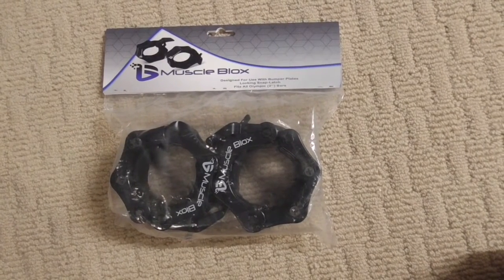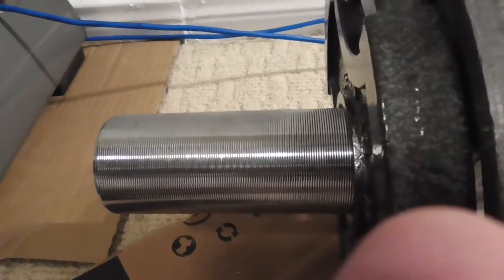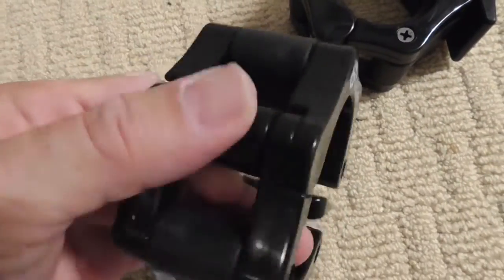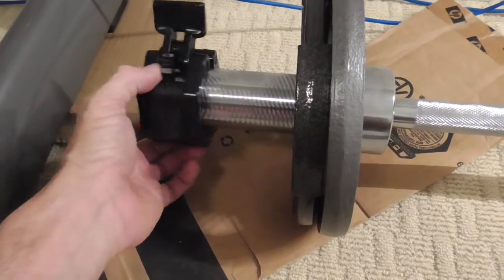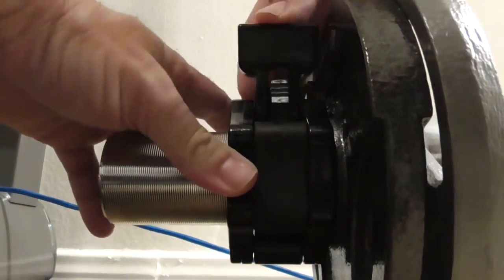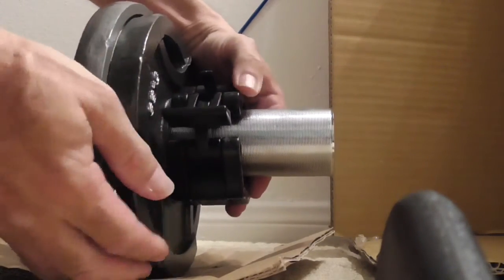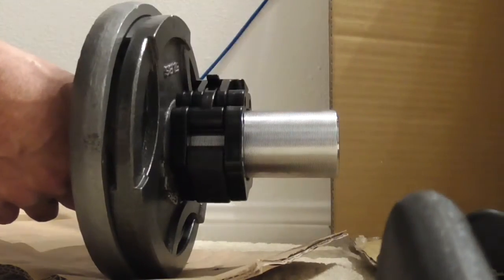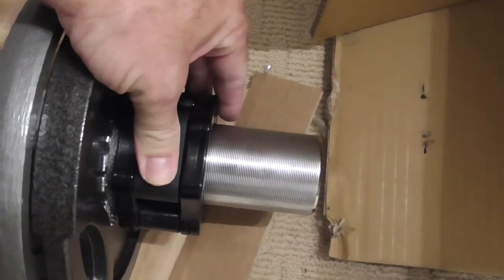Muscle Blox 2" Olympic Weight Barbell Lock Collar Clamps Quick Release REVIEW